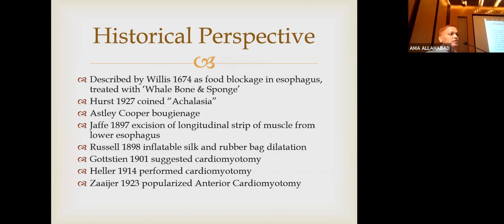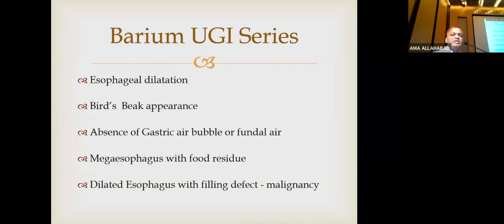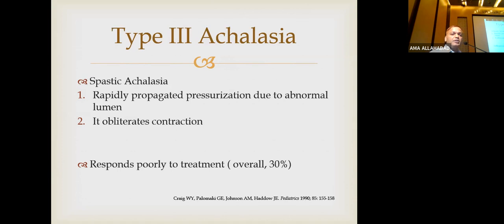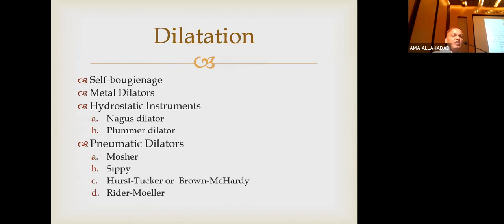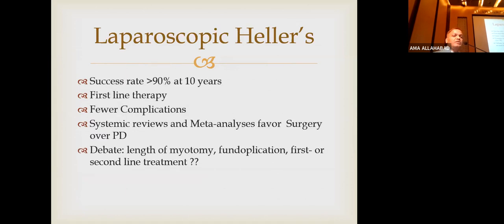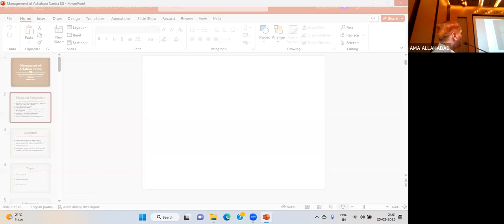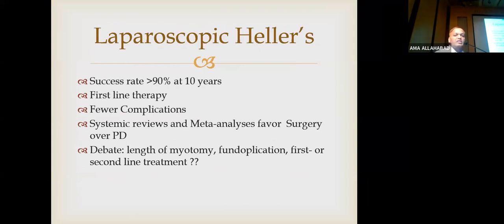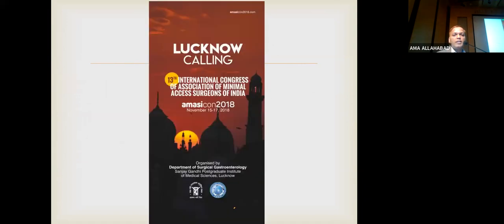Achalasia Cardia Management